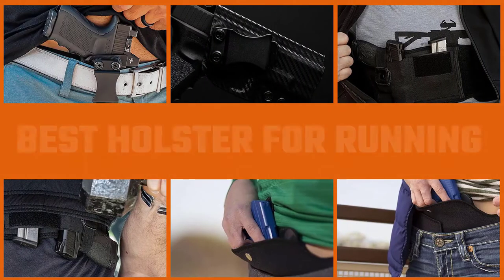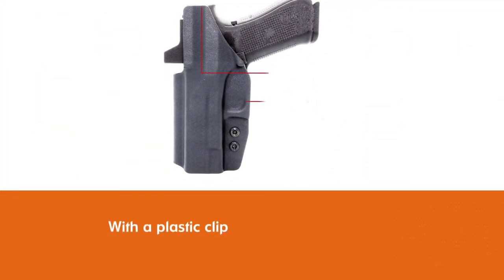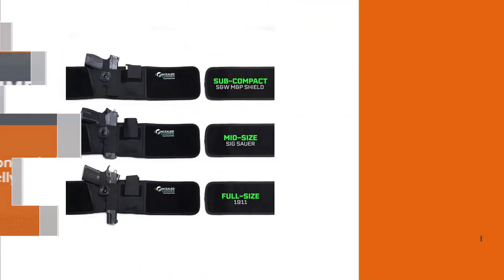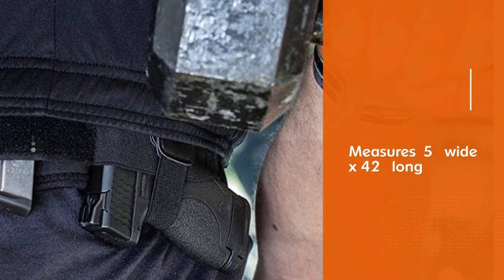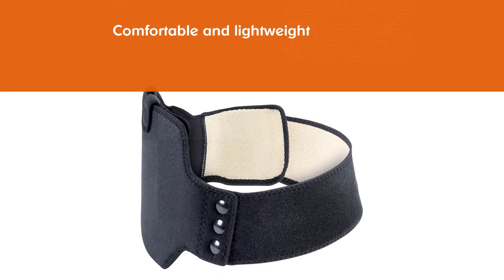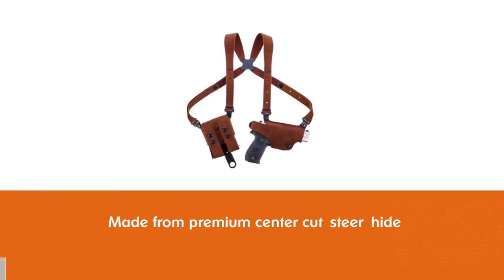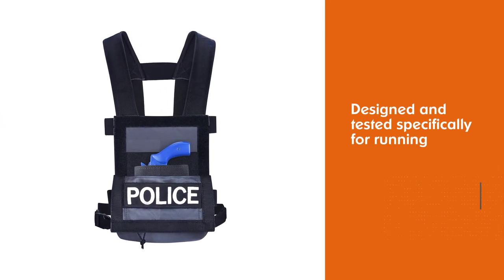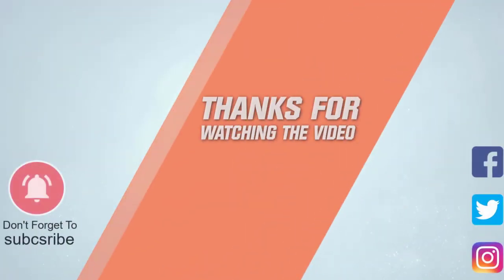Best Holster for Running in 2022 - Top 5 Review | Hand Orientation Right and Left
Links to the best holster for running listed in this review video:
► 1. Concealment Express IWB KYDEX Holster
► 2. Concealed Carry Belly Band Holster
► 3.  Pistol Wear PT-2 Concealment Holster
► 4. Galco Classic Lite Shoulder Holster
► 5. 10-24 Products Runner's Rig - Running Holster

🕝Timestamps🕝
0:08 - Introduction
00:27- 1. Concealment Express IWB KYDEX Holster

01:11- 2. Concealed Carry Belly Band Holster

01:53- 3. Pistol Wear PT-2 Concealment Holster

02:39- 4. Galco Classic Lite Shoulder Holster

03:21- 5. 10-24 Products Runner's Rig - Running Holster

★What is a holster for running?
A handgun holster is a device used to hold or restrict the undesired movement of a handgun, most commonly in a location where it can be easily withdrawn for immediate use. Holsters are often attached to a belt or waistband, but they may be attached to other locations of the body.